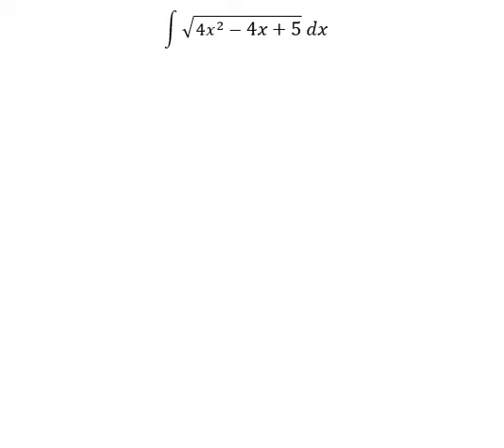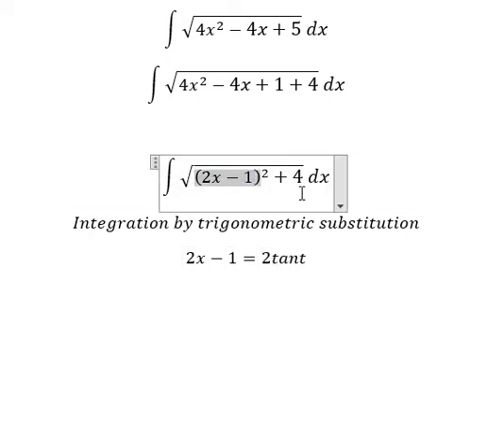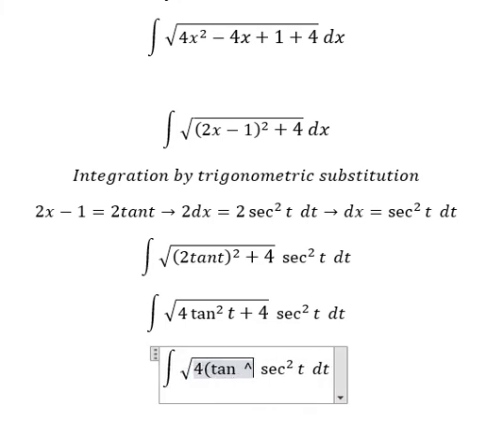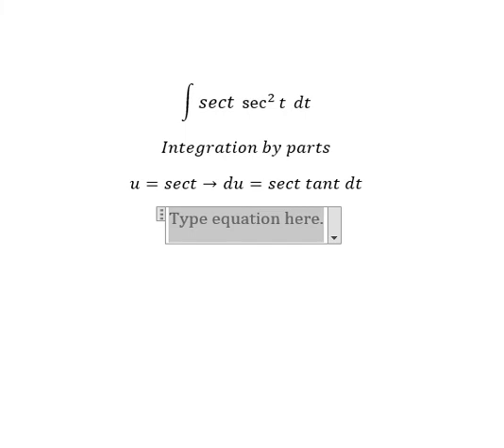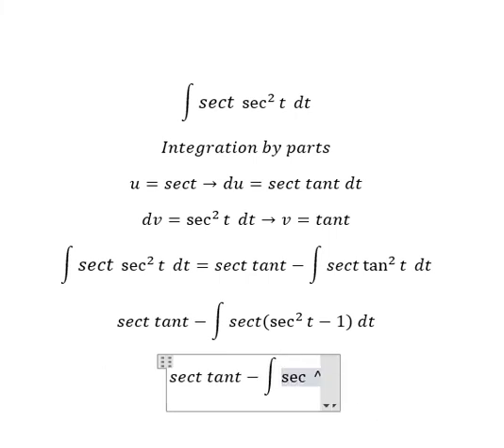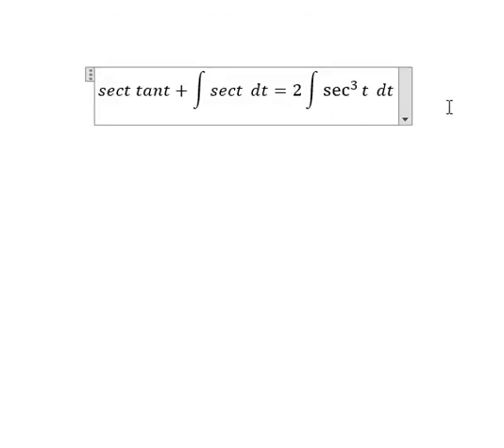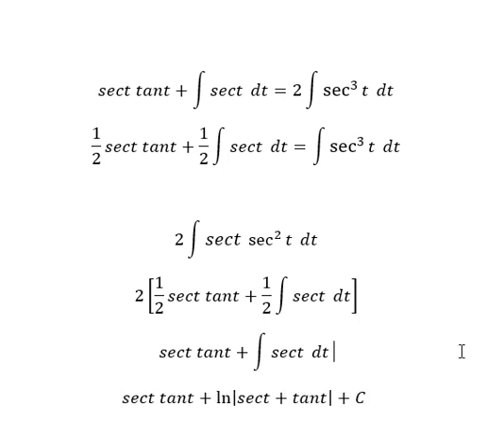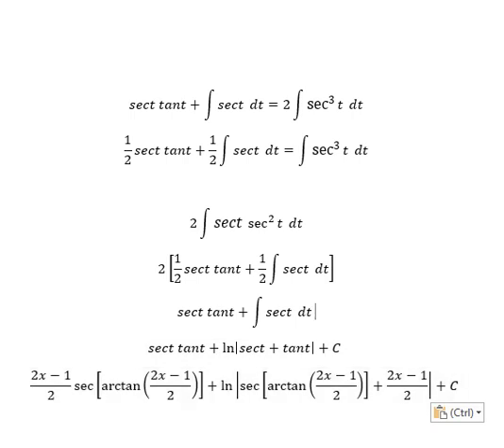Calculus Help: Integral ∫√( 4x^2 - 4x+5) dx - Integration by trigonometric substitution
Here is the technique to sovle this integration and how to find them in step-by-step